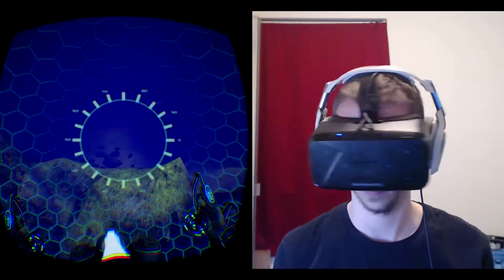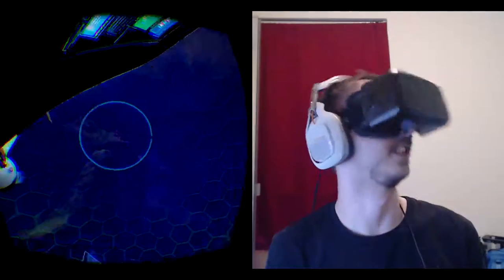UNDERWATER MATING | Time Machine VR #1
Time Machine VR on the Oculus Rift.  Episode 1 mission 1 of the full game of Time Machine.  Exploring the depths of the water with some dinosaurs!

You can find me on any of the following:
Skype - shane4games
Steam - shane4games

Join Freedom!
Use this link and mention my name you will get the royal treatment :)

William Ekh - Adventures (feat. Alexa Lusader)
Follow William Ekh